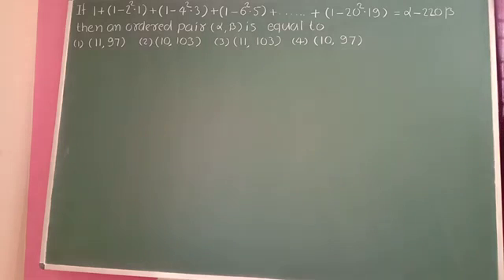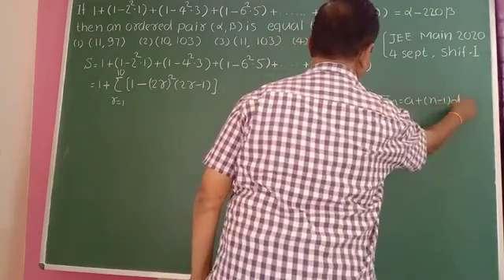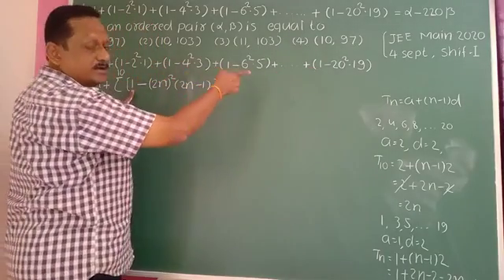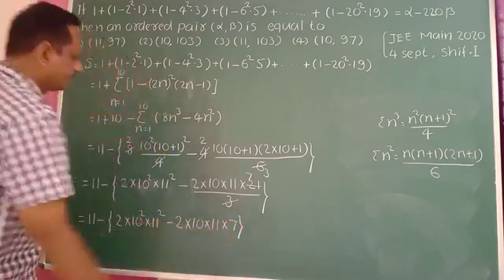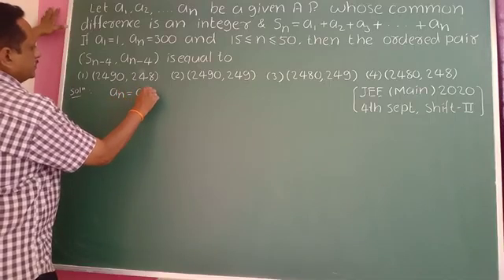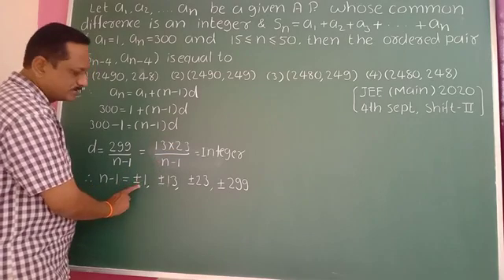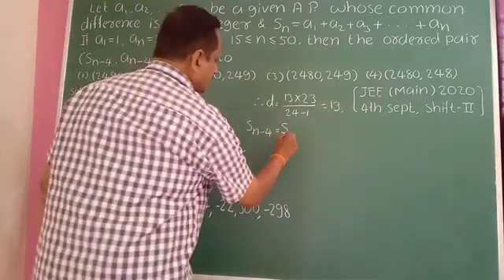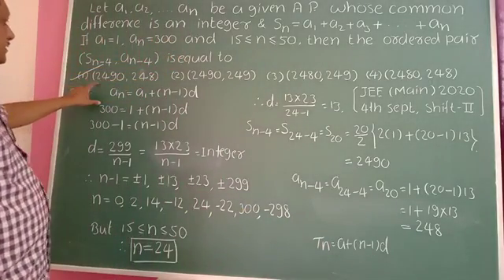Ib-Sequence and series (JEE /CET /OTHER COMPETATIVE EXAMS)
Ib-Sequence and series